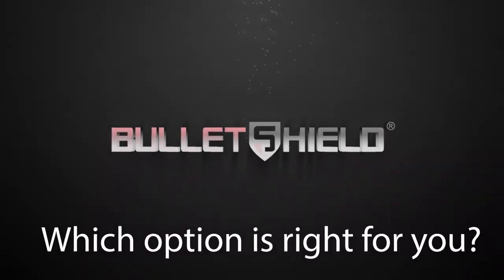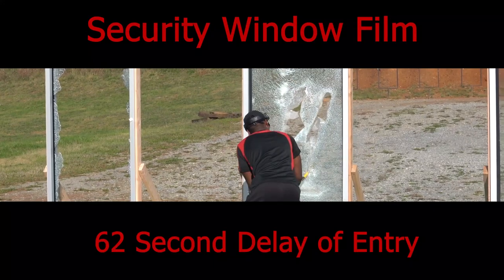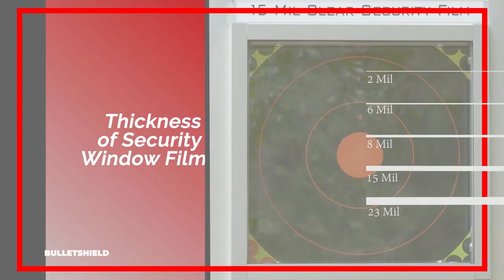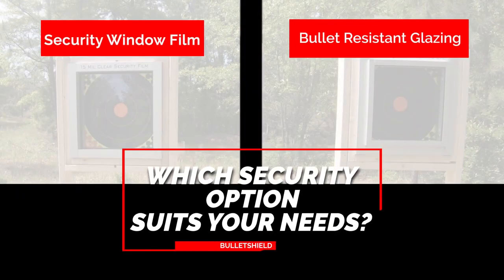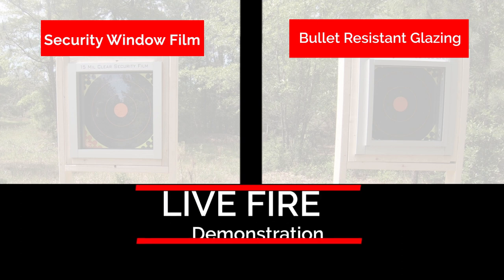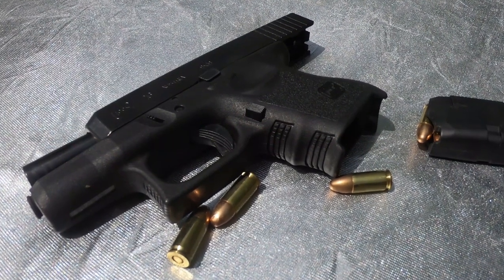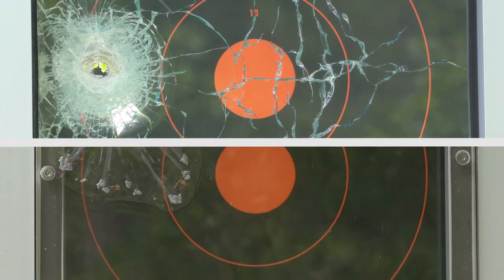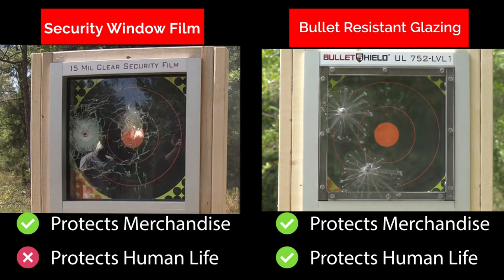Bullet Resistant Glazing | UL 752 Ballistic | Security Window Film | Glass Protection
Unlike most bullet-resistant window film treatment, BulletShield is the leading security glazing solution for schools, courthouses, government buildings, police stations, and businesses vulnerable to ballistic threats. It’s been independently tested to provide UL 752 ballistic ratings, preventing breach against 9MM, .44 Magnum, and AR-15 bullets. Used by thousands of customers throughout the U.S., BulletShield provides a transparent design that delivers unbeatable performance under attack.